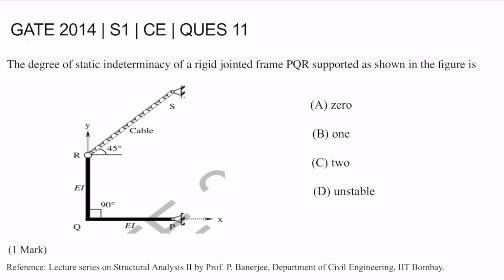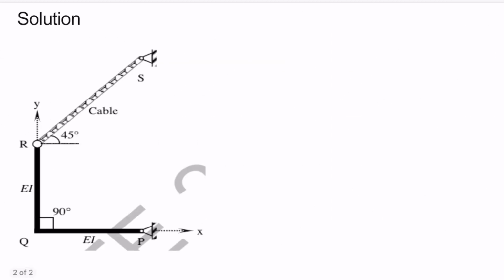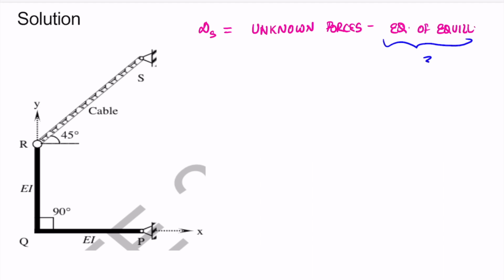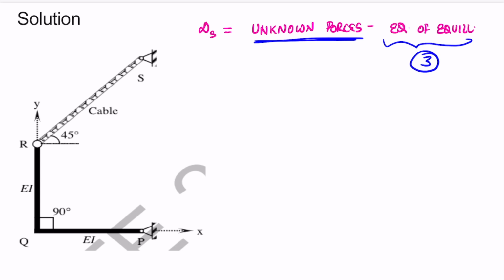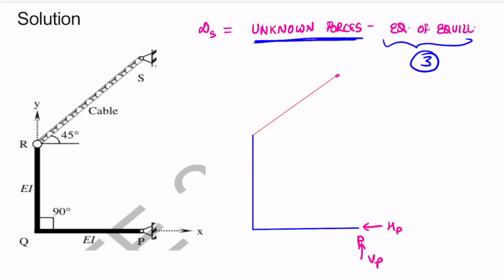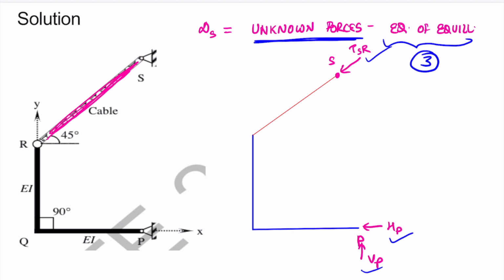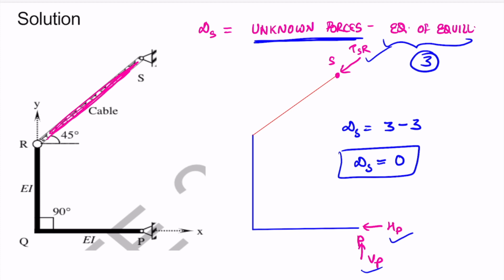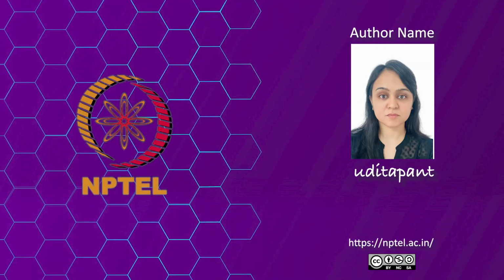Q11 CE 2014 S1